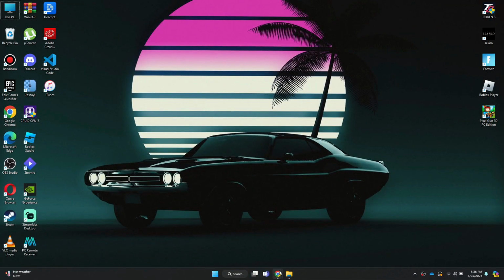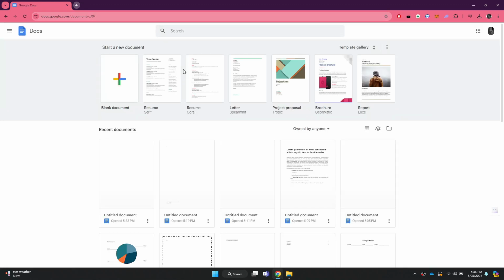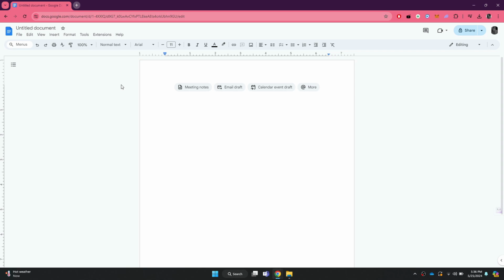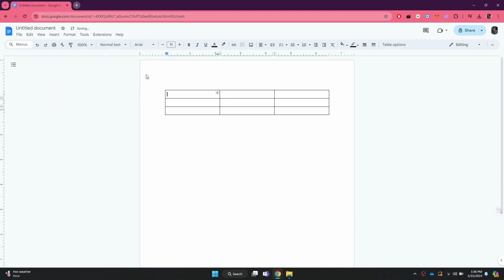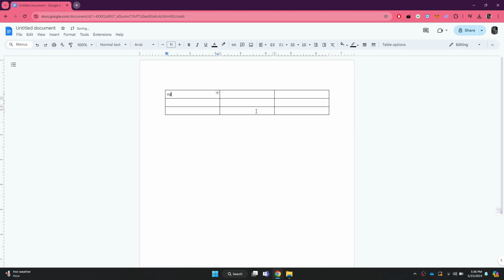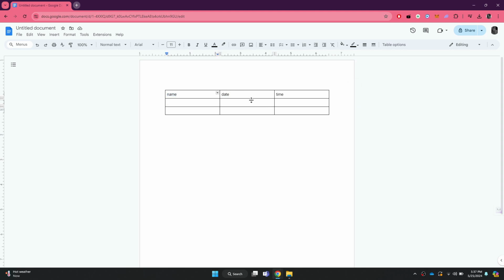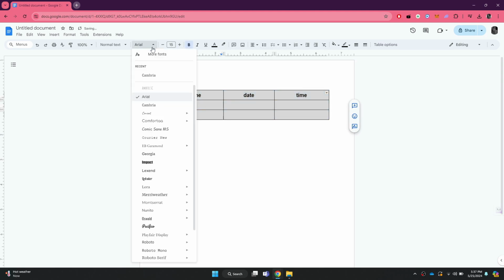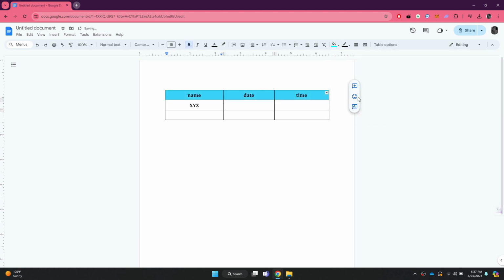How To Make / Create / Add Table On Google Docs | Tutorial (2025)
In this step-by-step tutorial video, we'll guide you on how to effortlessly create a table on Google Docs. Whether you're a beginner or an experienced user, we'll show you the simple yet effective techniques to craft tables with ease. Join us as we explore the seamless process of making tables on Google Docs, allowing you to organize your data and enhance your documents effortlessly.